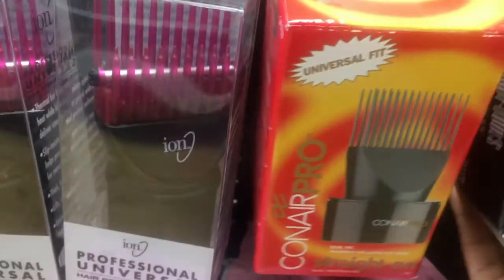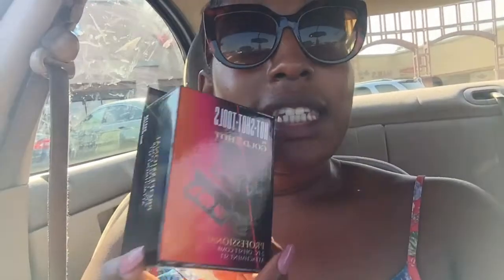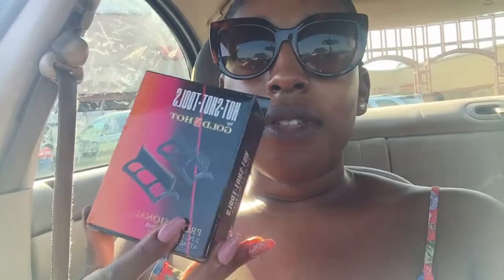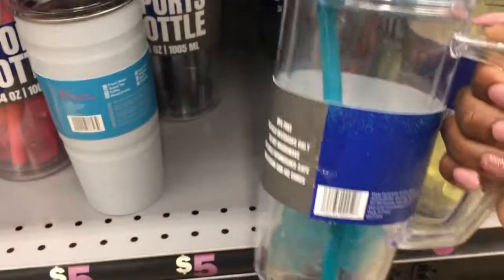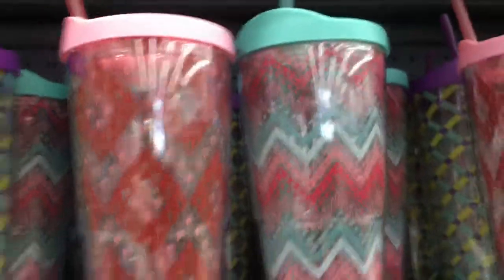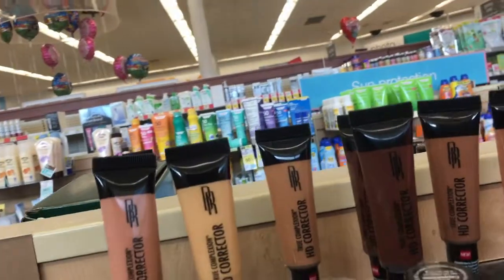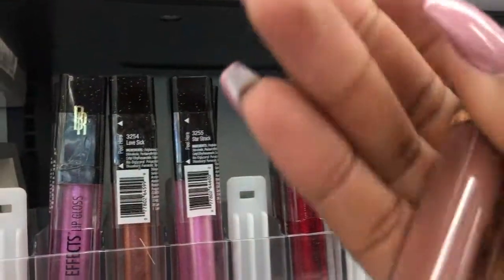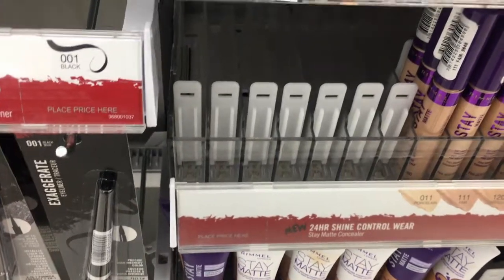Prince-Charles Town Vlog - A Day In the Life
I thought I practice some vlogging! Thank you guys sooooo much! For coming back and watching my channel. I love you so much! XoXo